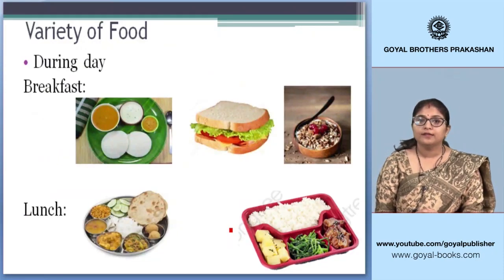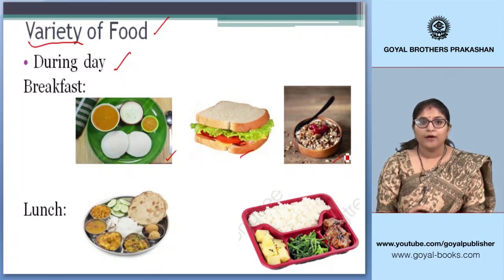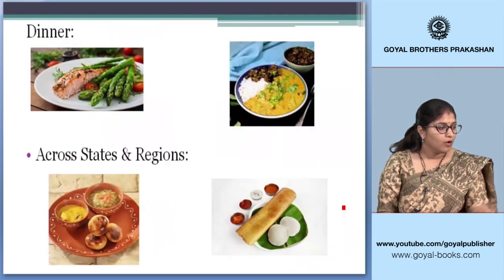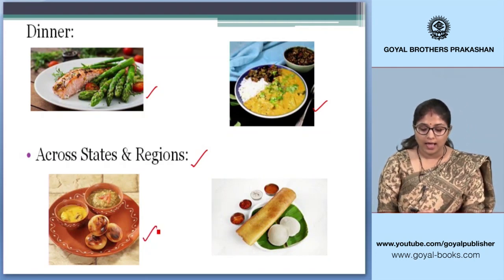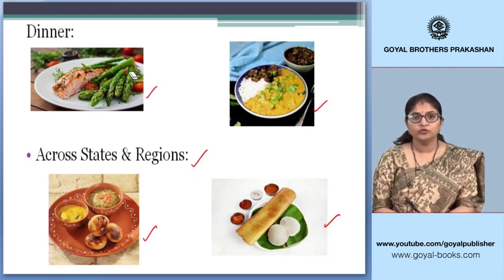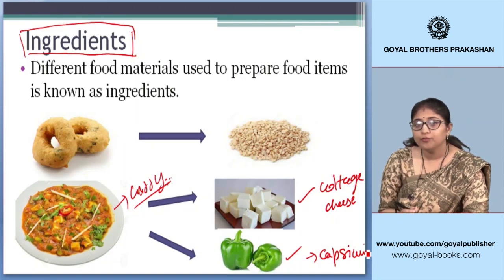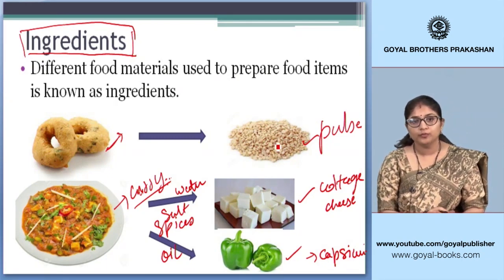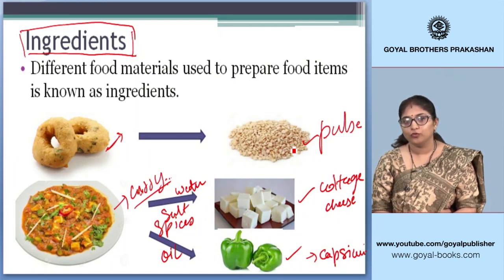"Exploring the Origins of Food: Where Does It Come From?"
Title: Food: Where Does It Come From?

Description:
Have you ever wondered where your food comes from? In this informative video, we delve into the fascinating journey of our food from farm to plate. Join us as we explore the origins of the food we consume every day and gain a deeper understanding of the complex and interconnected global food system.

From the vast fields where crops are cultivated to the bustling livestock farms, we'll uncover the primary sources of our food. Discover the agricultural practices employed by farmers, including sustainable and organic farming methods that promote the health of our environment and ensure the availability of nutritious produce.

But the story doesn't end there. Follow us as we trace the journey of harvested crops and livestock to processing facilities, where they undergo transformation into various food products. Witness the meticulous processes involved in preserving, packaging, and preparing these goods for distribution and consumption.

We'll also shed light on the crucial role transportation and logistics play in bringing food from distant regions to our local grocery stores and markets. Explore the global supply chains that enable us to enjoy a wide variety of food options year-round, regardless of seasonal constraints.

Additionally, we'll address the importance of food safety regulations and quality standards implemented at different stages of the production and distribution process. Learn how these measures ensure that the food we consume meets the highest standards of hygiene and nutritional value.

Through this captivating journey, we hope to inspire a deeper appreciation for the efforts and complexities involved in providing us with sustenance. Join us as we uncover the origins of our food and gain a newfound respect for the farmers, producers, and all those involved in the remarkable journey that brings food to our tables.

Timestamps:
0:00 Introduction
1:23 Farming: Cultivating the Earth's Bounty
3:45 Livestock: Nurturing Animals for Food
5:56 Processing: Transforming Raw Materials
8:12 Transportation: The Global Food Network
10:30 Food Safety: Ensuring Quality and Hygiene
12:45 Conclusion

Introduction of Science Success for Class 6 to 8